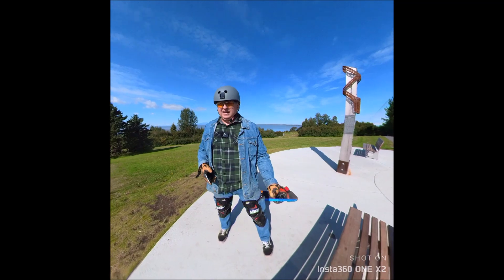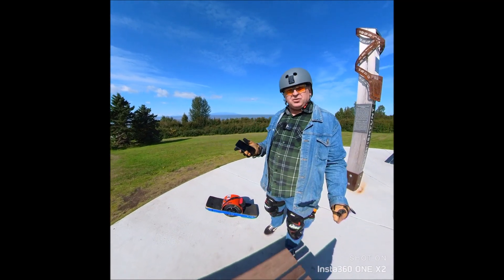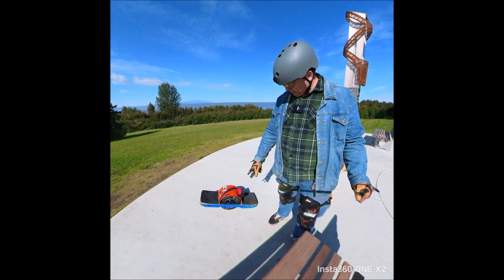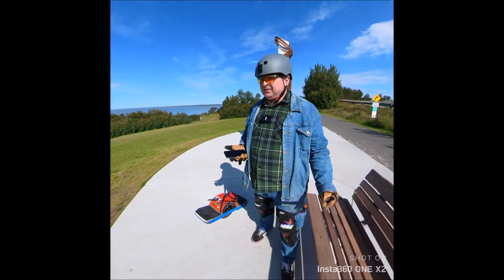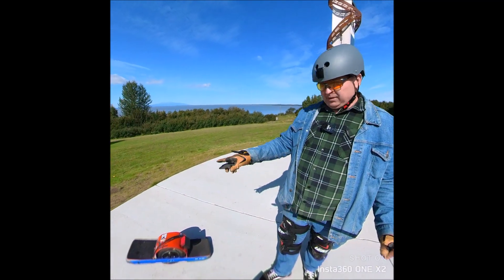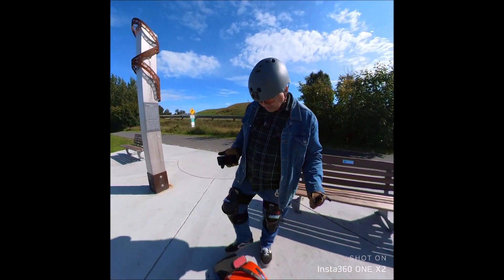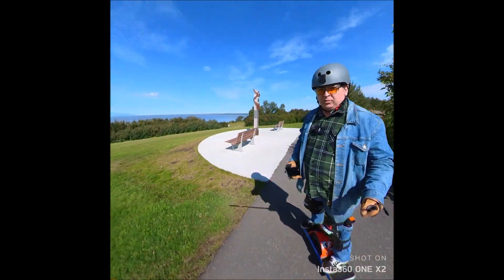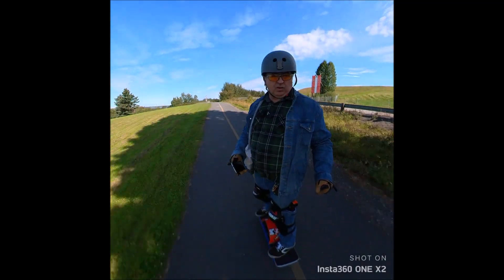The Best Motor Upgrade for Onewheel VESC XR GT GT S Pint X Superflux H/T 800 miles review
In my opinion the Superflux indeed it's the best motor for VESC Onewheel XR GT GT-S Pint and X as well 😉👍